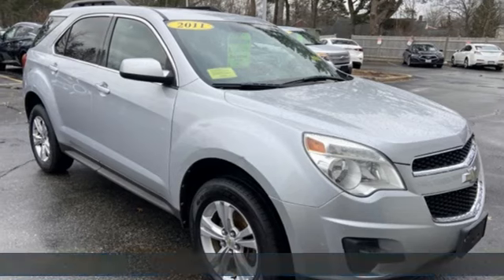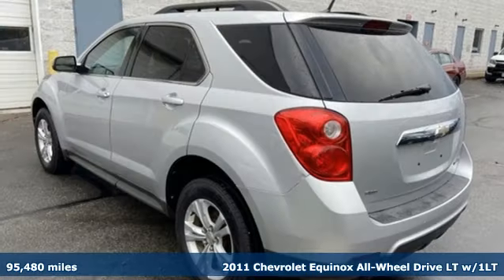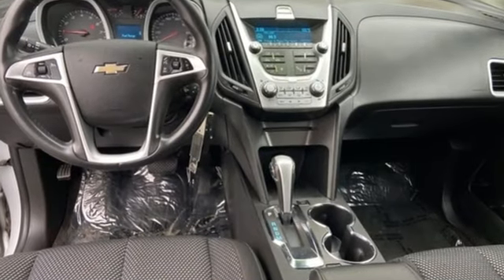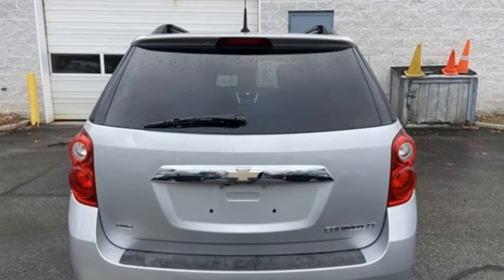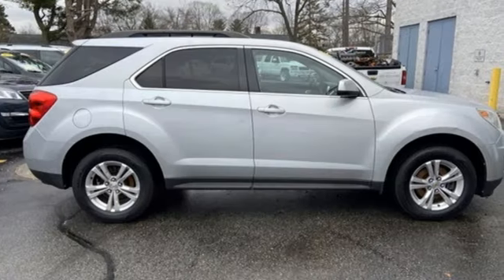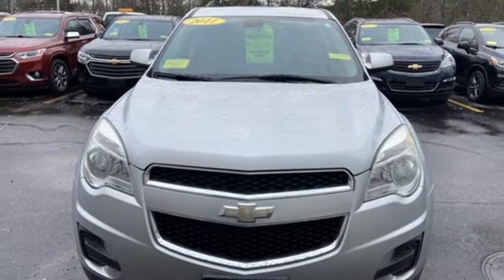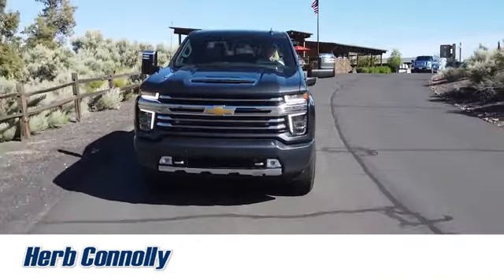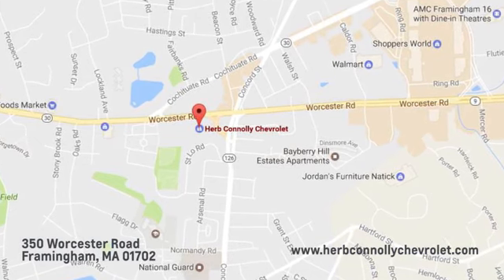Used 2011 Chevrolet Equinox Framingham, MA C7627Q - SOLD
Year: 2011
Make: Chevrolet
Model: Equinox
Trim: LT
Engine: 2.4L 4-Cylinder SIDI DOHC
Transmission: 6-Speed Automatic with Overdrive
Color: Silver
Interior: Jet Black
Mileage: 95480
Stock #: C7627Q
VIN: 2CNFLEEC8B6394287
Clean CARFAX - Equinox LT 1LT - 4D Sport Utility - 8-Way Power Driver Seat Adjuster - Driver Convenience Package - Four wheel independent suspension - Rear-View Camera System - Remote Vehicle Starter System - Split folding rear seat - Steering wheel mounted audio controls.brHerb Connolly Motors is the home of used car LIVE MARKET PRICING. LIVE MARKET PRICING gives our customers the piece of mind that we have already done the shopping for you and priced our vehicle aggressively in today's internet information marketplace while adjusting accordingly for - Supply - Equipment - Condition and Mileage. Remember at Herb Connolly Motors - WE DONT PLAY PRICING GAMES. Price reflects $1,000 in down payment assistance and customer must finance through GM Financial to qualify for this price.

Address:
350 Worcester Road